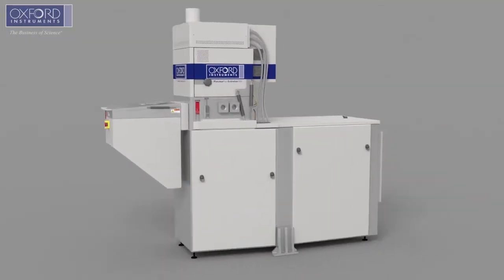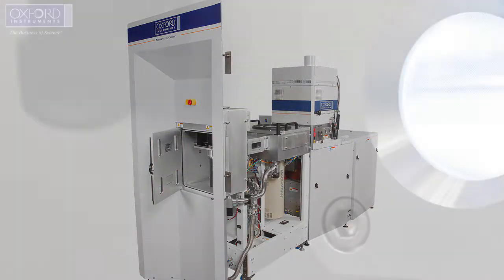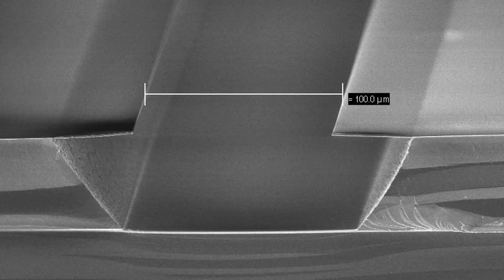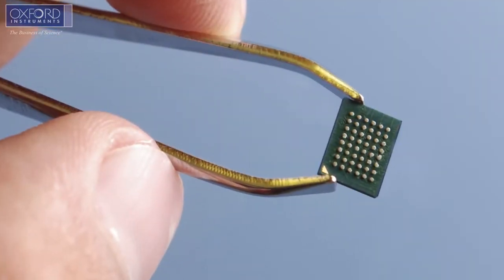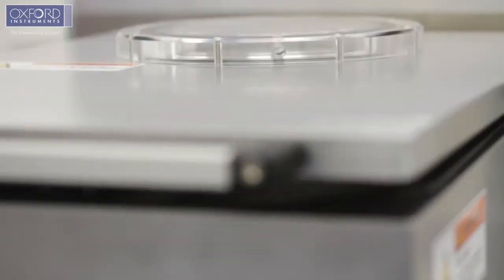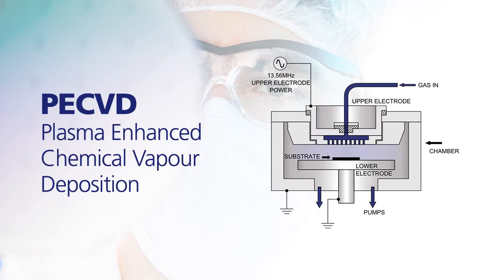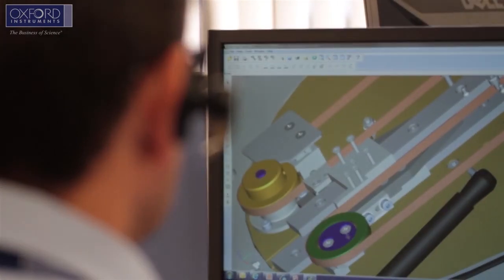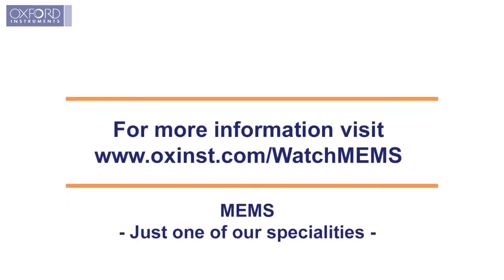MEMS Applications & Systems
MEMS Applications and Systems: Enabling the next generation of industrial and consumer products

Combining silicon-based microelectronics with micromachining technology, MEMS techniques and microsystem-based devices can potentially affect our lives and the way we live in a most positive way. Millions of MEMS devices are now embedded in products that we use daily.

Using techniques including deep silicon etch, cryo etch, Bosch and ALD, Oxford Instruments' versatile and high performance systems are designed to facilitate this MEMS revolution.